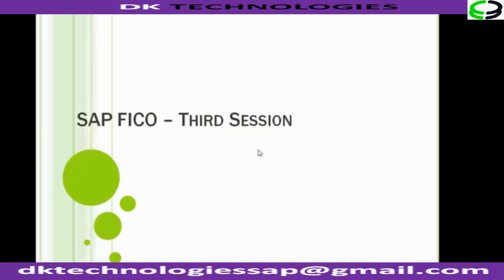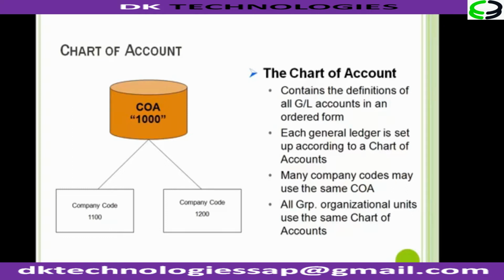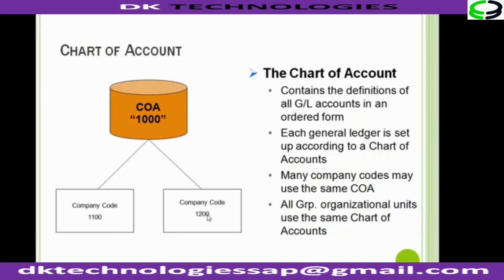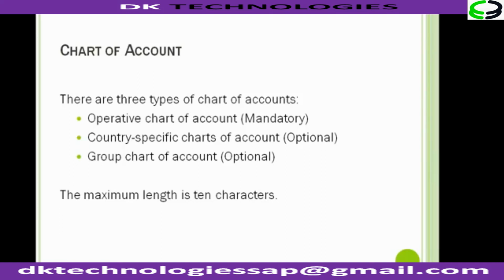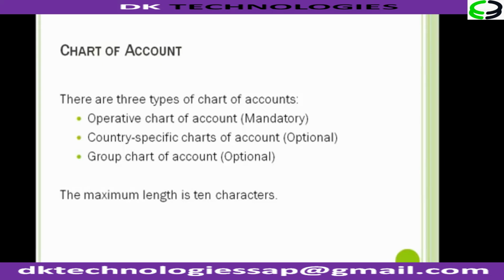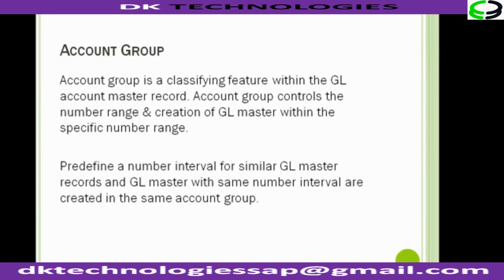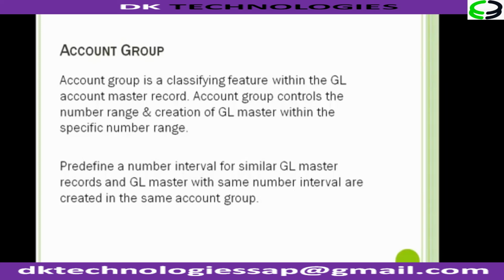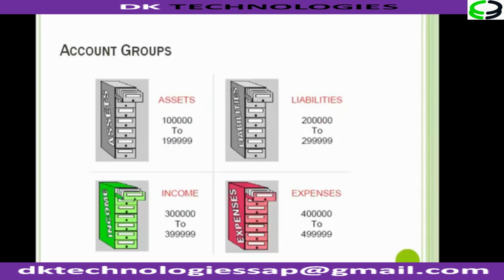How to Configure General Ledger - Fico | Finance Management in Sap | DK TECHNOLOGIES